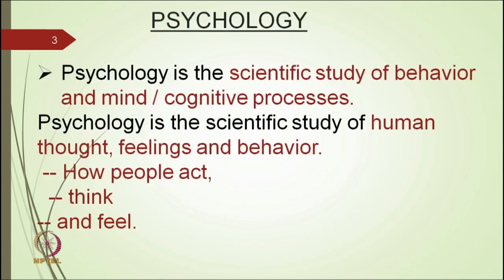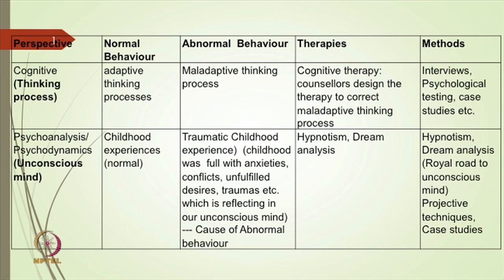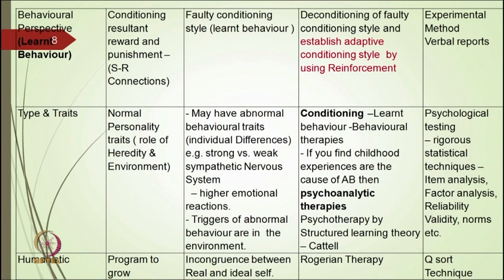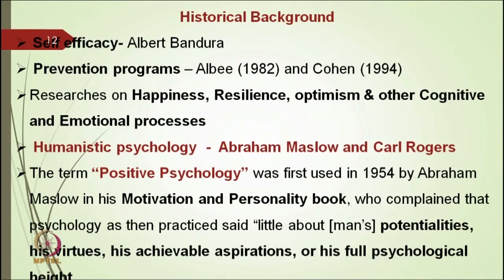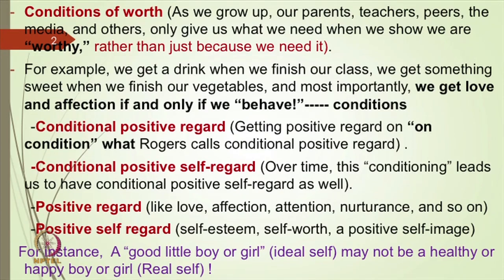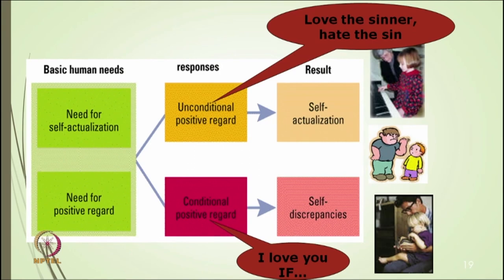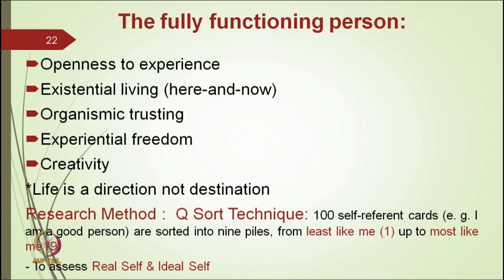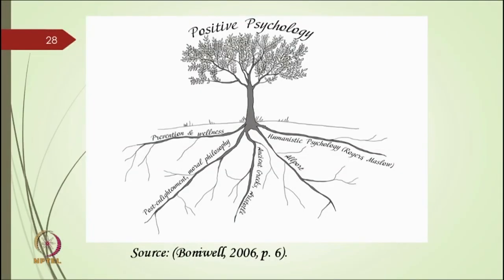Introduction to Psychology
Course Name : Positive Psychology
Subject : HSS